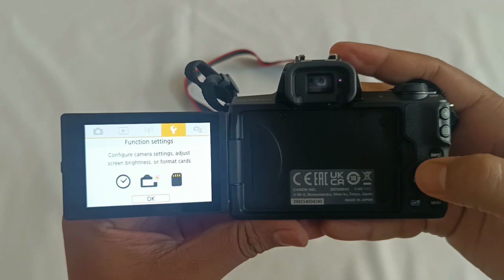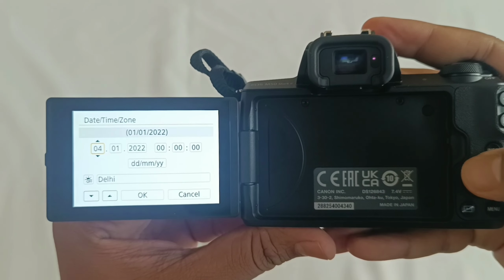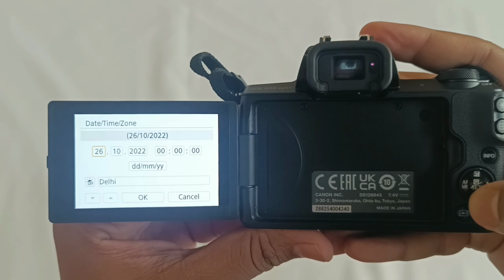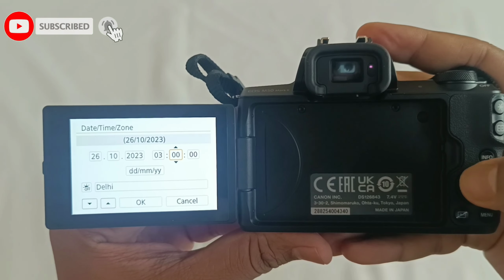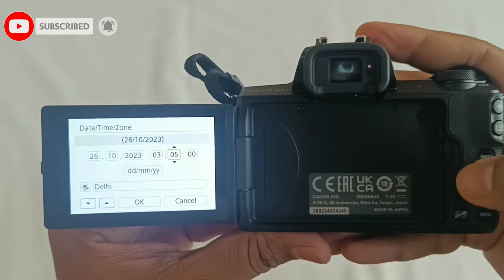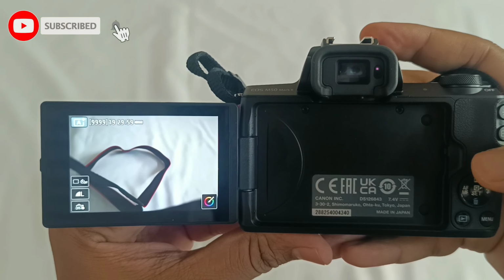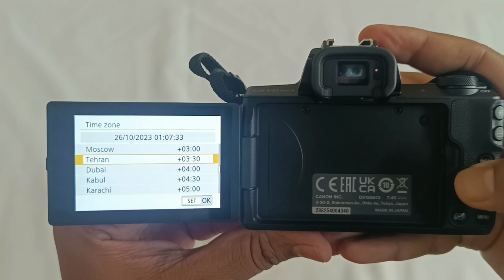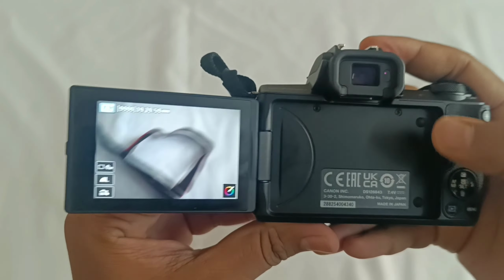Camera Date and Time Setup | Easy Tutorial for Beginners | Techno Logic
Hello everyone, welcome to Techno Logic! In this step-by-step tutorial, we'll guide you through the process of changing the date and time on your Canon camera. Whether you're a photography enthusiast or just getting started, adjusting these settings is crucial for accurate time-stamping your captures.

Canon camera date and time
Time stamp settings
Camera date adjustment
Canon photography tutorial
Camera time setup
Beginner photography tips
Canon camera settings
Photography basics guide
Time and date on Canon
Camera time stamp tutorial

How to clear cache and data of Google Play Store app

Audio: Prbiswas
Track: Flying